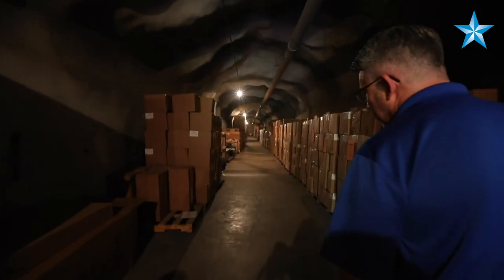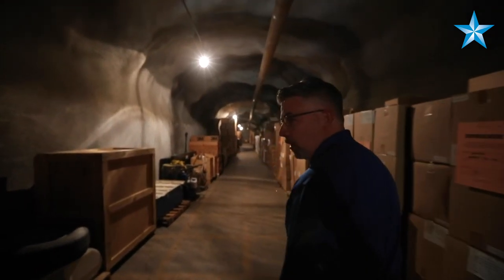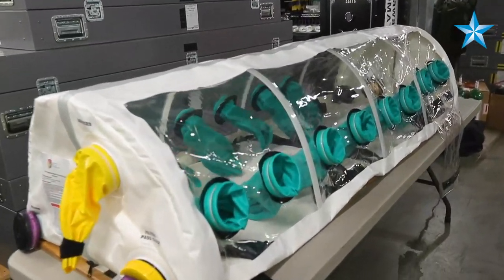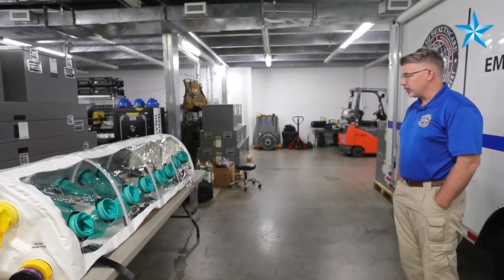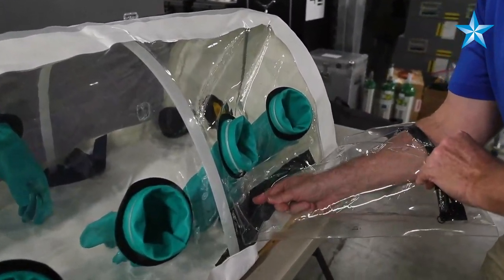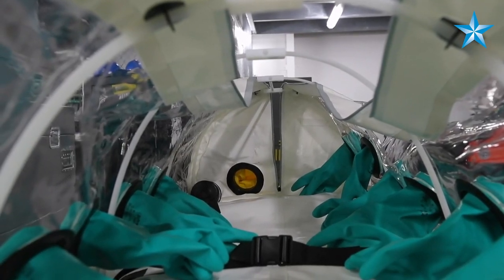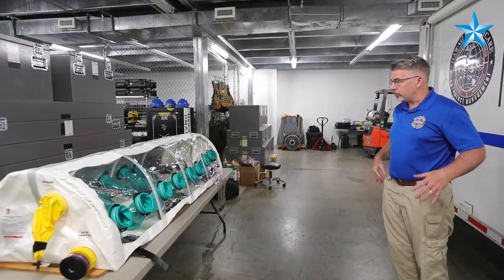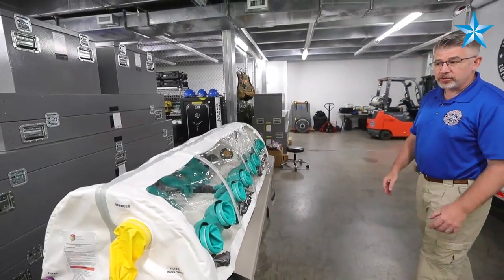Secret tunnel houses Hawaii's emergency medical supplies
Chris Crabtree, executive director of the Hawaii Healthcare Emergency Management Coalition, commissioned to maintain essential medical services in the case of chemical and biological emergencies or disasters, has assembled stockpiles of emergency supplies, including 179,000 masks, as well as other personal protective equipment and so-called iso-pods — negative-pressure isolation chambers that look like bubbles — for the most highly infectious patients needing to be transported.
The supplies are stored in a nondescript Halawa warehouse and secret tunnel on Oahu.

Video by Jamm Aquino